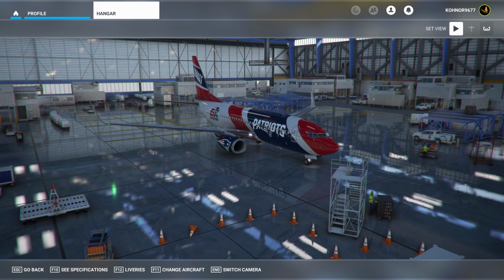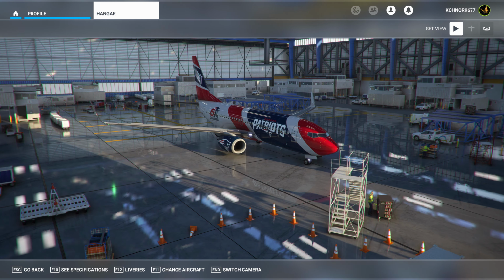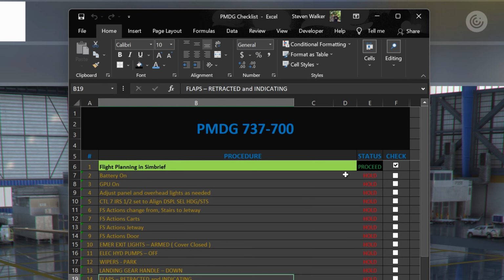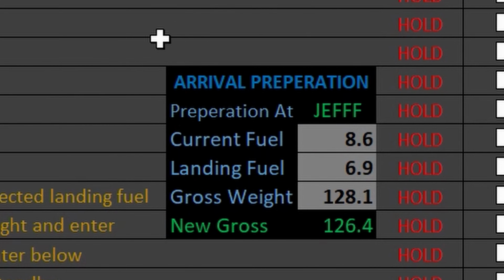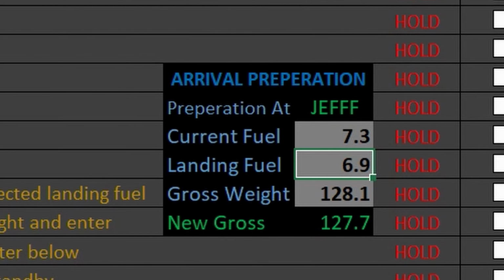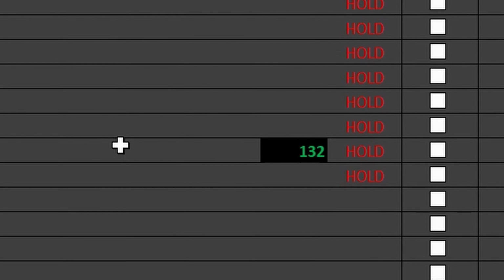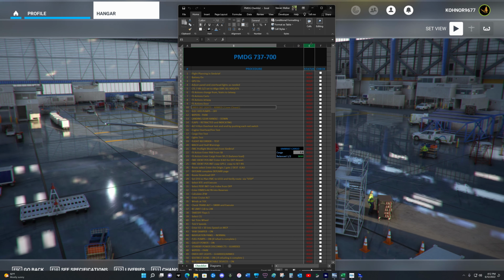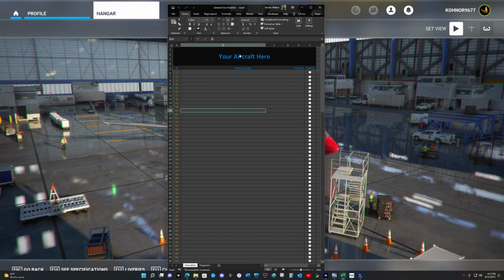15 MSFS 2020 Scenery Tutorial -This video is obsolete. The checklist is being redesigned.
This video is obsolete. The checklist is being redesigned to be more user-friendly.